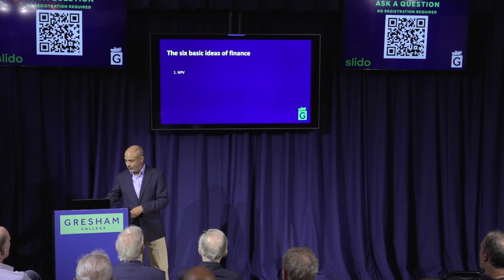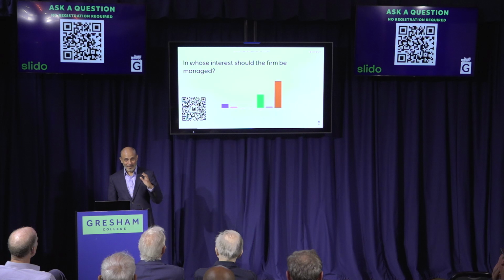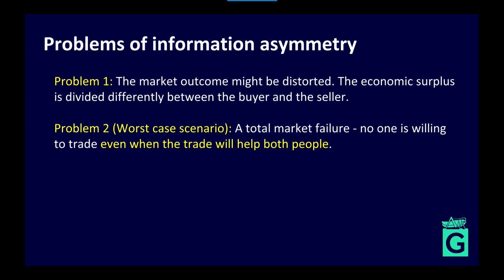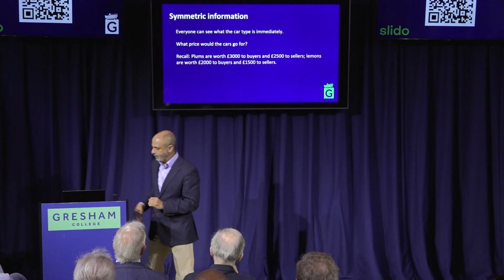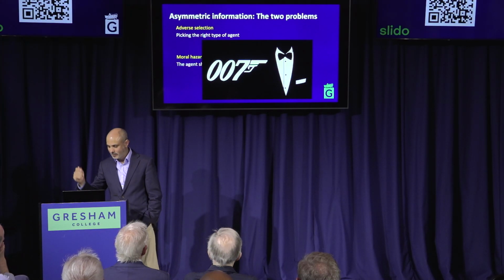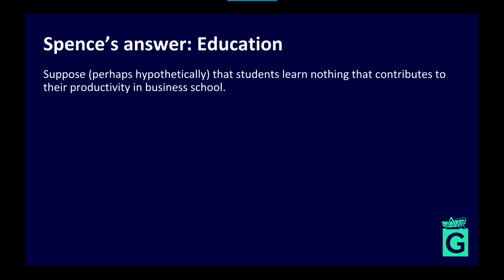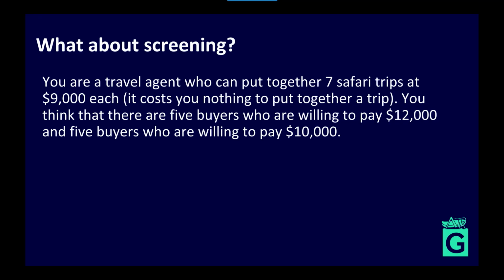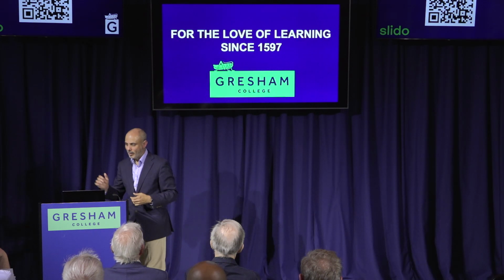Asymmetric Information in Finance Explained - Raghavendra Rau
In every financial transaction, one side has more information than the other. For example, when someone buys a used car, the seller will know better than the buyer whether the car is a plum or a lemon. Does more information leave you better off?

One of the fascinating ideas behind the concept of asymmetric information is that more information can lead to you being actually worse off.

Chapters
00:00 Introduction
01:54 What is Net Present Value?
03:18 What is the right discount rate?
04:42 How much should you borrow?
05:40 What is the value of being able to change your mind?
06:25 We assume everyone has the same information
07:09 Why companies should be managed in the shareholders' interest
10:57 Contracting theory, how it affects shareholders
12:49 The principal-agent problem
13:42 What is an ideal trade?
15:05 Problems caused by information asymmetry
16:17 Examples of information asymmetry
18:14 Akerlof's paper 'The Market for Lemons'
29:00 Adverse selection and moral hazard
29:28 How to advertise for the next James Bond
33:55 How asymmetric information affects the labour market
38:56 Education makes you more employable
41:42 Should you work hard or 'work smart'?
45:00 Can getting angry help you in business?
47:02 How screening helps you get the information you're missing
48:49 How airlines get you to pay more for business class
50:57 Why banks are reluctant to give out loans
53:15 Who is most hurt by asymmetric information? + conclusion
54:25 Q&A session

This lecture was recorded by Raghavendra Rau on 20th May 2024 at LSO, St Luke's Church, London

Raghu is the Mercers School Memorial Professor of Business

He is also the Sir Evelyn de Rothschild Professor of Finance at Cambridge Judge Business School.